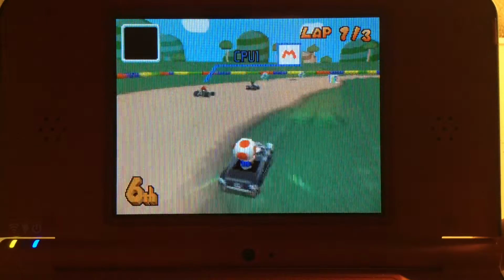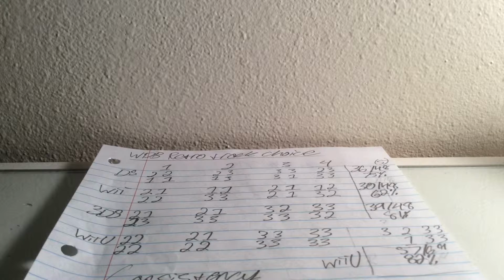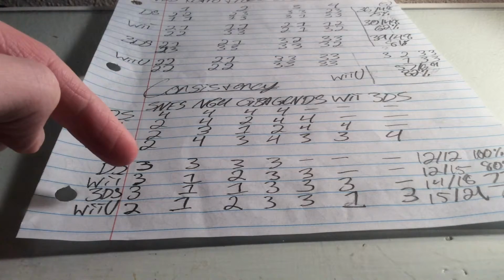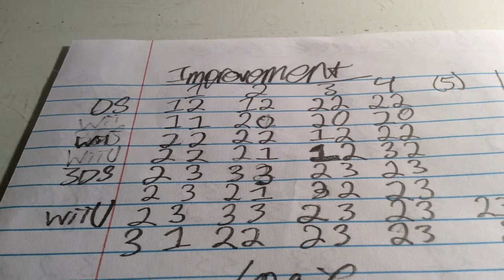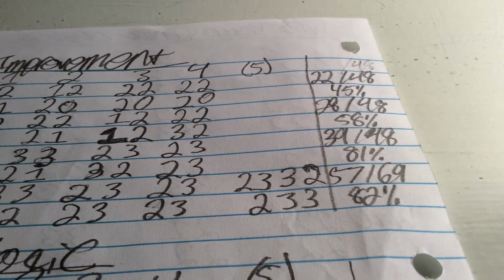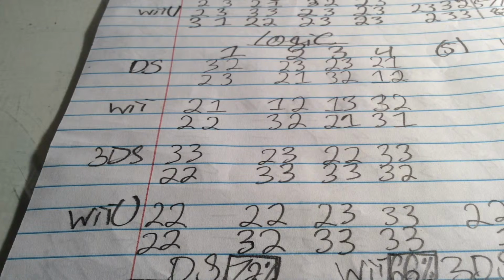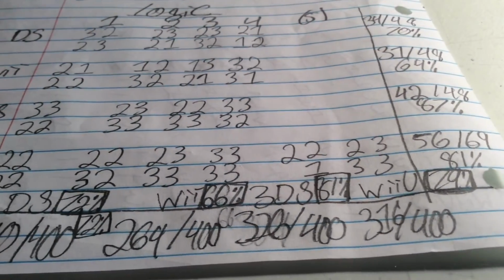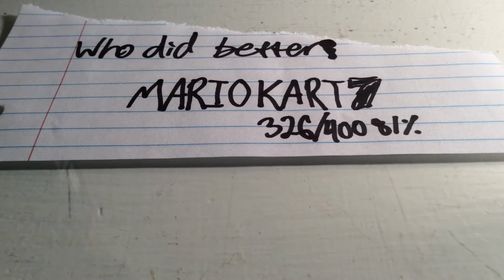Who Did Better? Mario Kart Retro Tracks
First video in the who did better series. Super Mario 64 DS Glitches and Tricks, comes out tomorrow.